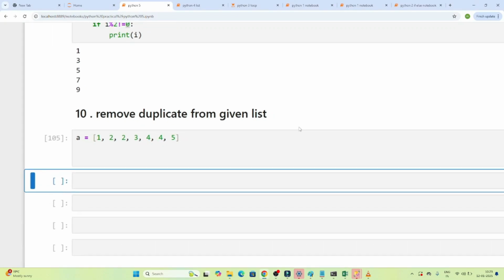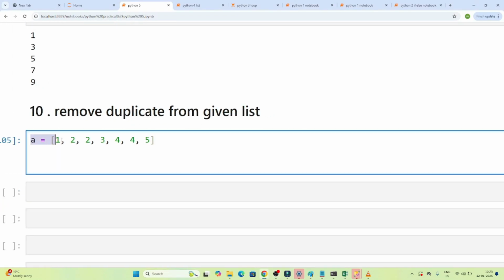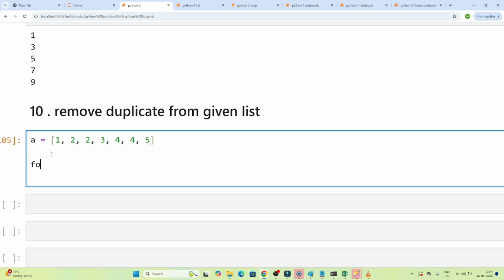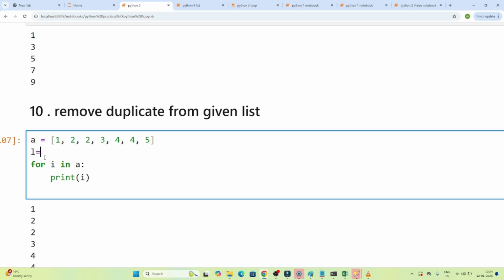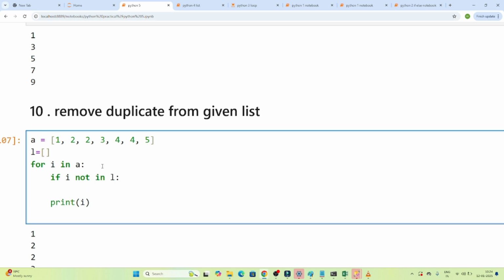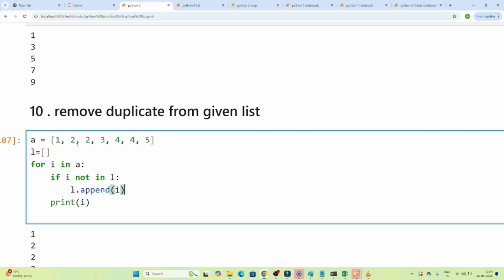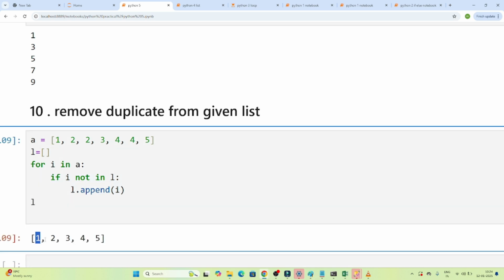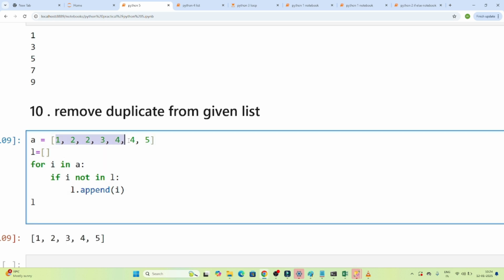16. Remove Duplicates from a List in Python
Remove Duplicates from a List in Python